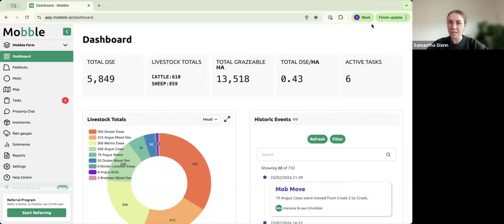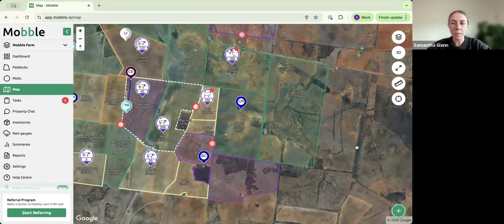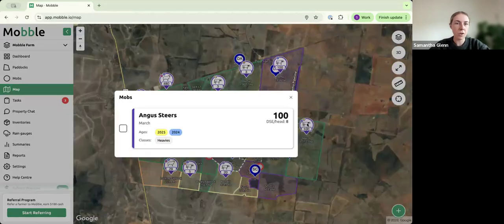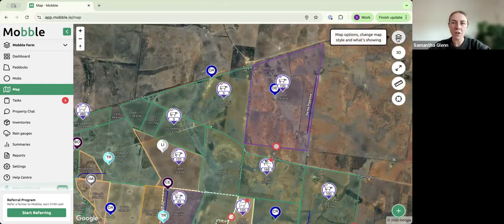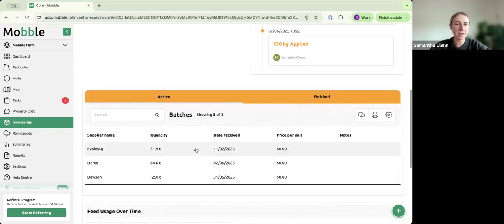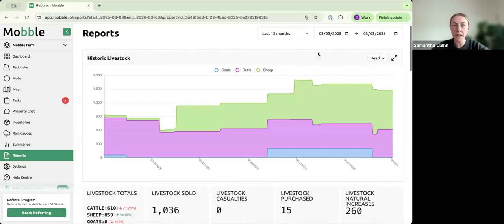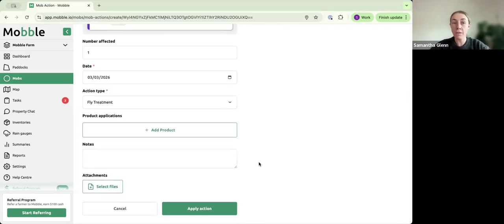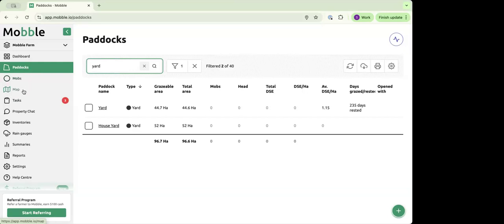March 2026 - Webinar & Demo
A monthly webinar and demo showing best-practice ways to use Mobble to simplify farm and livestock management.

Samantha Glenn - Head of Partnerships & Community - takes us through
-mapping
-setting up mobs and classes
-live inventory
-rotational grazing and backdating
-image and file uploads
-Farmbot integration

With Q&A, and a sneak peak of upcoming features and integrations.